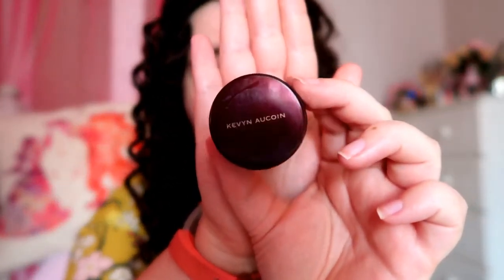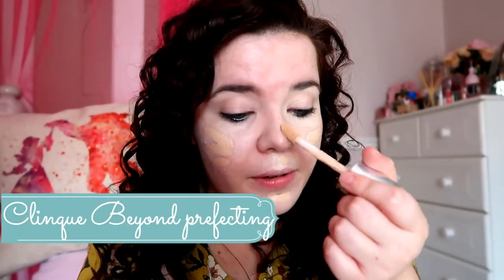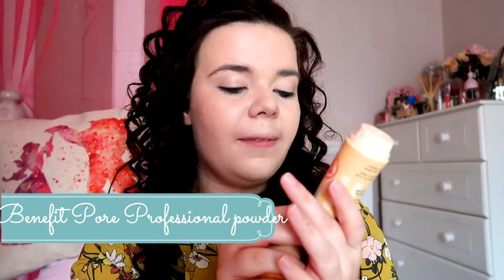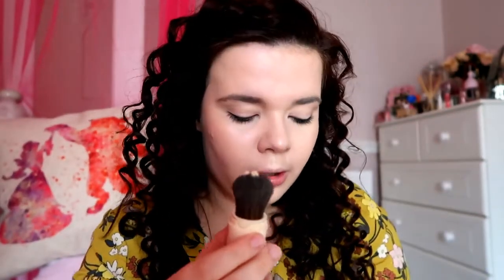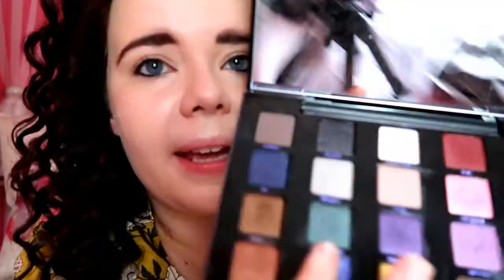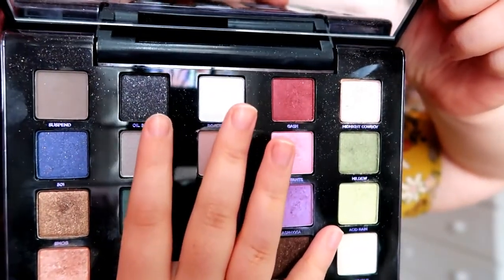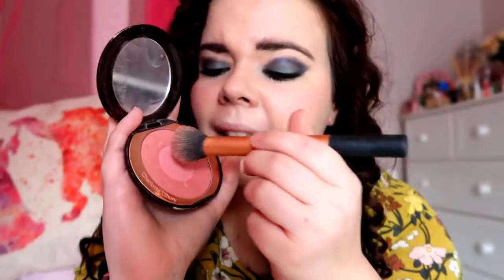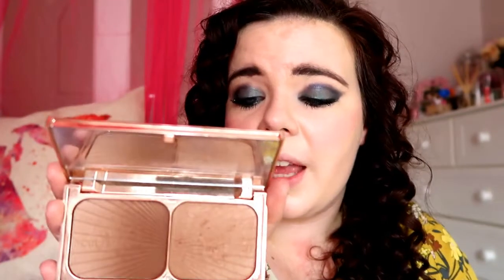Taylor Swift: Look what You Made Me Do inspired make-up //Includes Taylor's actual Lipstick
Hey everybody i really hope you enjoy this video,i had such fun recreating it. Feel free to let me know what you thought of taylor's new music video as you can see i adored it!
All products listed below:
kevin Aucoin sensual skin enhanser in sade 2
Clinque beyond perfecting foundation
Urban decay vice reloaded palette -Shades Misdemeanor and oil slick
Tanya Burr Perfect brows palette
nars velvet lip pencil in shade dragon girl
Charlotte tilbury eyeliner in the shade bedroom black
Dior Mascara pump and volume
charlotte tilbury flimstar bronze and glow palette
charlotte tilbury cheek to chic blush in love glow